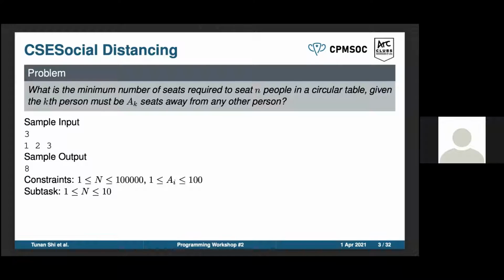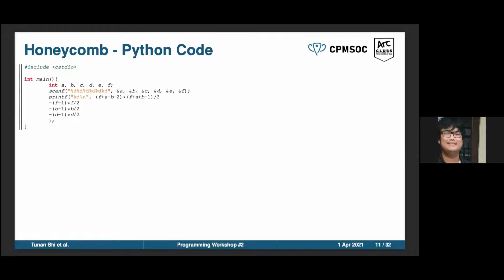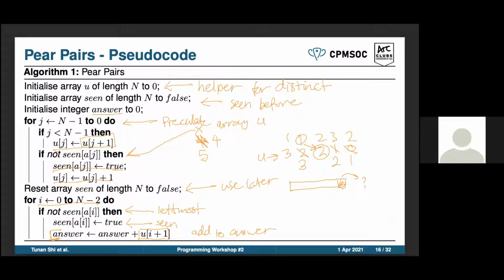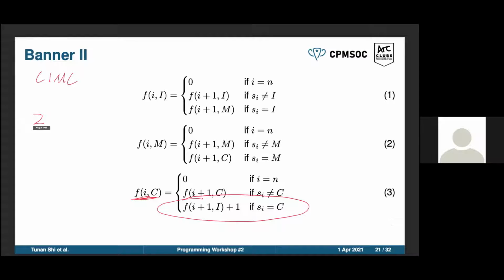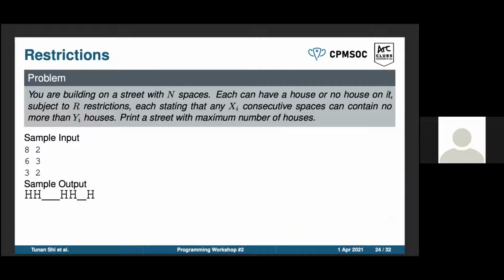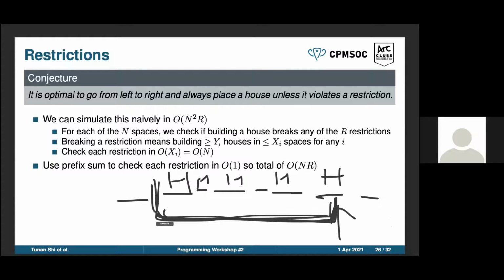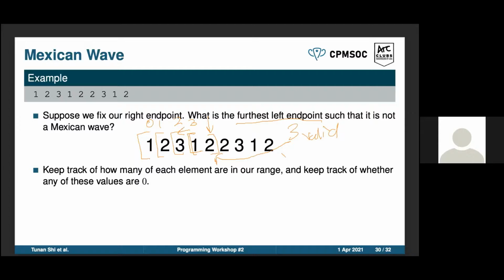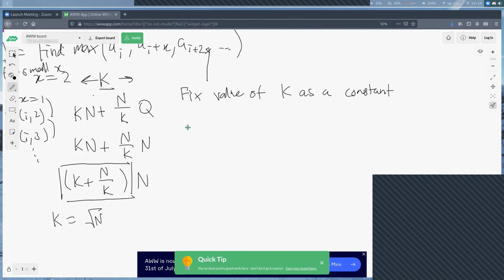IMC x CSESoc x CPMSoc Coding Competition Problem Walkthrough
Note that you can still try out the problems in practice mode using the original Hackerrank links.